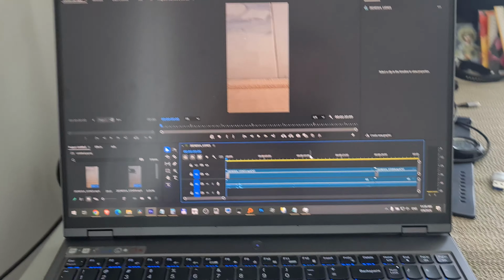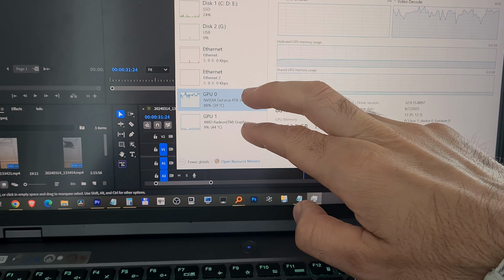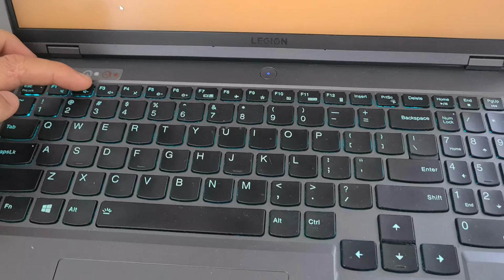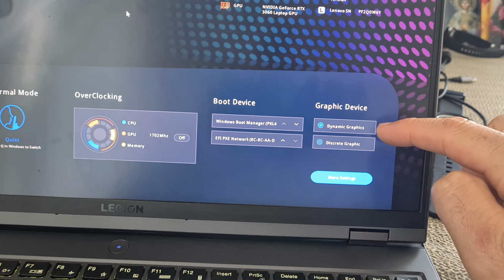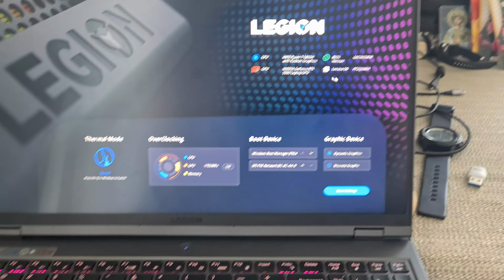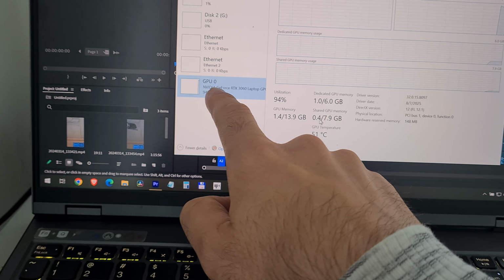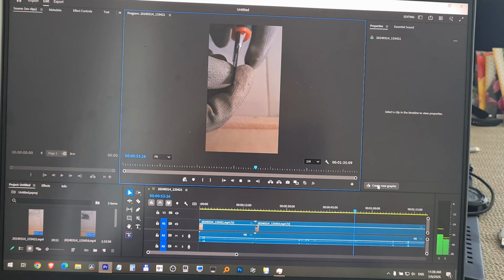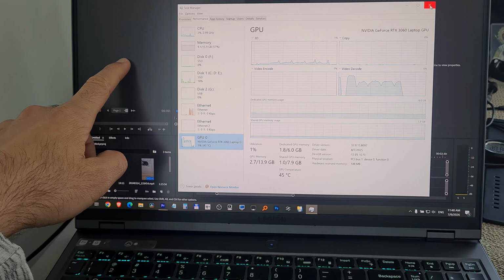Dynamic vs Discrete Graphics on a Lenovo laptop, Adobe Premiere Pro, Skipping Playback, GPU 0, GPU 1